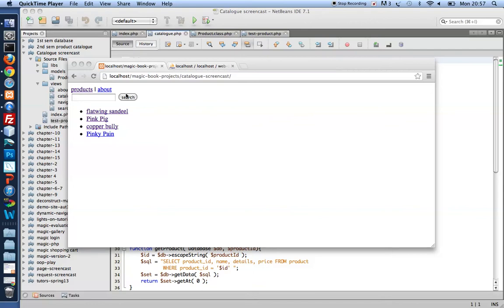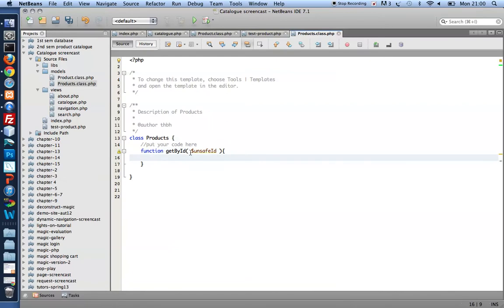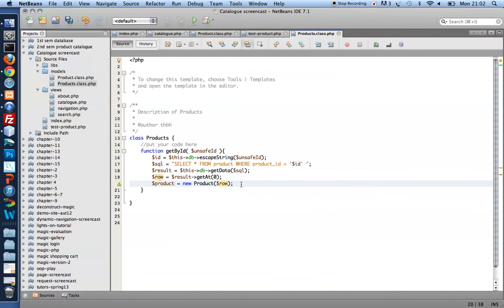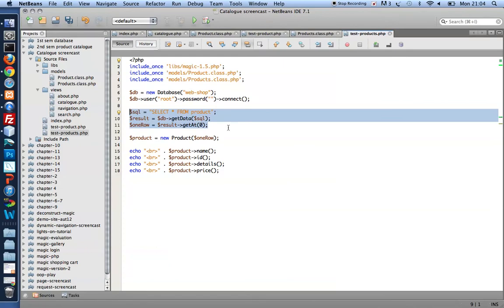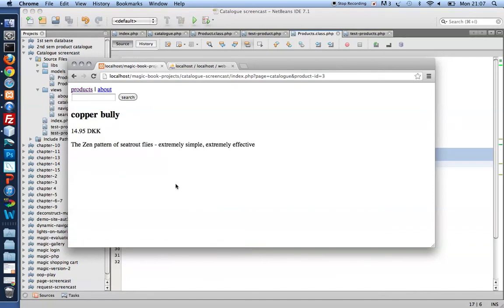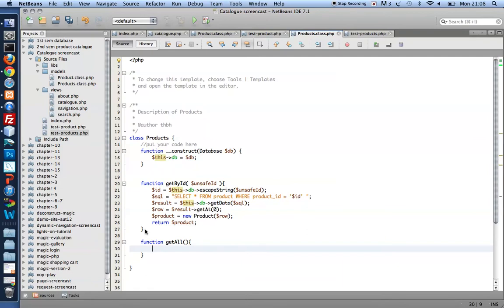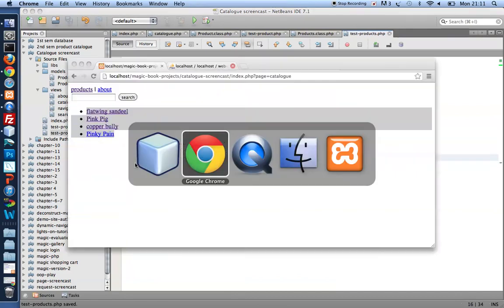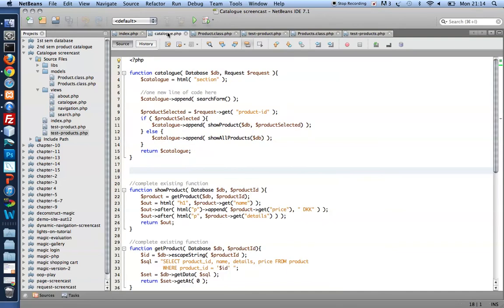2 Refactoring the catalogue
Second installment of the series - refactoring the catalogue from chapter 10 to OOP. In this screen cast I'll build a class for accessing the main product table in the database for the product gallery